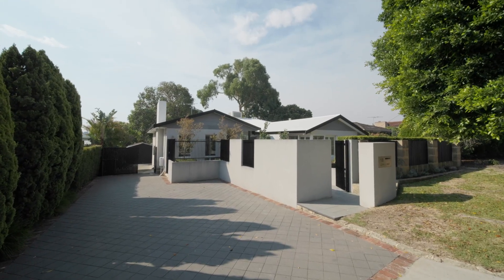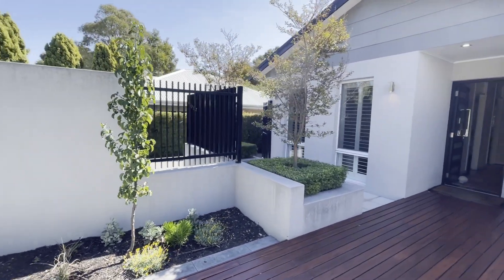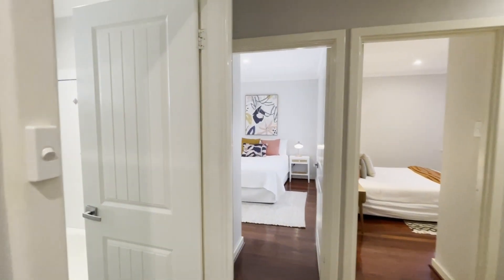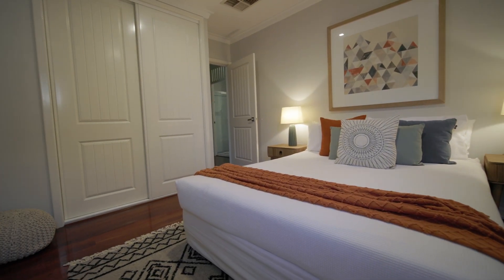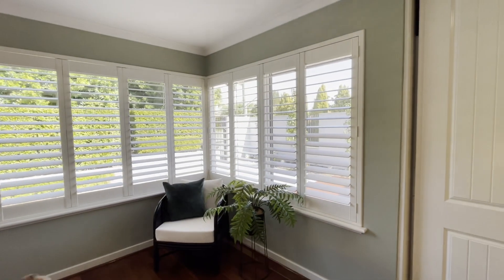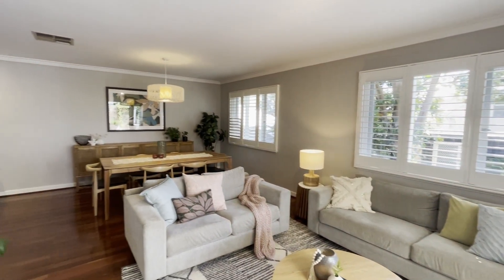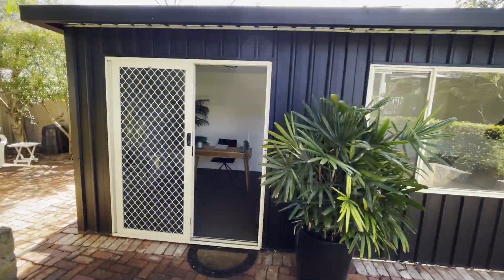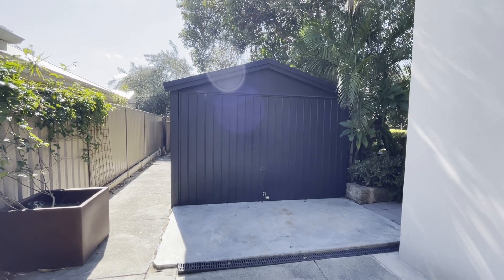Fab 4x2 family home on full block at 18 Lovell Way, Bayswater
I could be so good for you

I’m the one you really need. Gorgeous family home. Full 729sqm (approx.) block. Space and trees. Finally, a place to breathe.

Ready to swipe right?

Stop the search. Get your weekends back. And swap house hunting for G&T’s on your stunning rear deck. While your babies (human or fur) are kept amused out in the secure, lush backyard, workshop, or bonus studio. Or maybe the latter is you - tucked away, indulging in your favourite pastime. This one has all the feels and is guaranteed to soothe the soul. Warm polished boards, higher course ceilings, and fabulous living and accommodation options - including a generous main with spacious ensuite and that highly sought after, but rarely found, light, bright, open plan kitchen, dining and living room. Plus separate lounge. You’ll adore the sensational, covered, alfresco entertaining area. And the mature, landscaped gardens are next level - including the striking, private entry. Move-in, sit back, relax and enjoy. Bliss.

Location-wise you’re nestled away from the main roads in a low density, residential pocket with easy access to major transport routes - Tonkin Highway, Collier Road, Walter Road East, the Airport, and the new Morley Train Station (approx. 1km) once Metronet is complete. If the crew gets bored of all the room out the back, you can hit the convenient great green spaces nearby (Flora Reserve, Houghton Park). If you’re a Conti Roll aficionado or fancy Italian for dinner, there’s popular Charlies Fresh Food Market within 1km. Bassendean Town Centre is within approx 3kms. Galleria is an approx. 4kms drive (or bus ride). Speaking of buses, the bus to the Morley bus port, with its convenient transfer to the City (approx 10.5kms) is just around the corner. Lifestyle and homestyle in a beautifully presented and conveniently situated package. No brainer really.

Hit Natalie up now (call or email). Or rock up to the home open.

This property is offered for sale via Expressions of Interest with all offers presented as received and responded to on or before the campaign end date of 5:00pm Wednesday the 4th May 2022 (if not sold prior). The Seller reserves the right to accept an offer prior to the campaign end date.

Shire Rates: $1,821.47 per annum approximately
Water Rates: $1,221.54 per annum approximately
Lot Size: 729sqm (approx.)